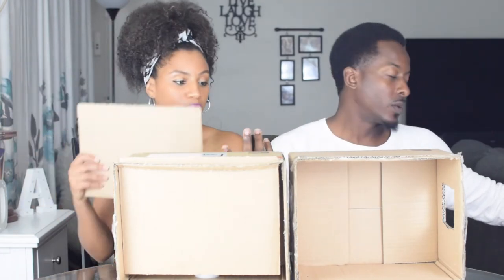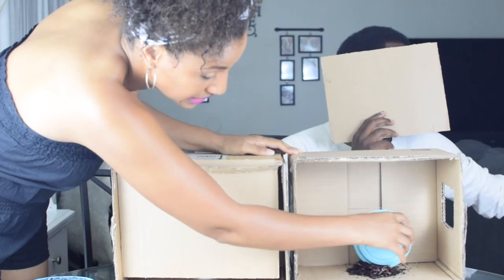What's In The BOX Challenge!